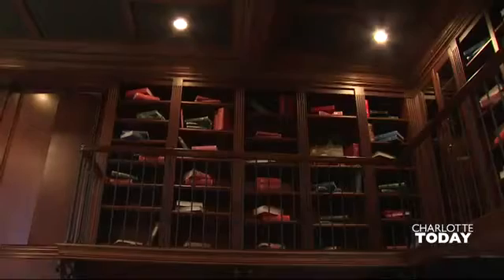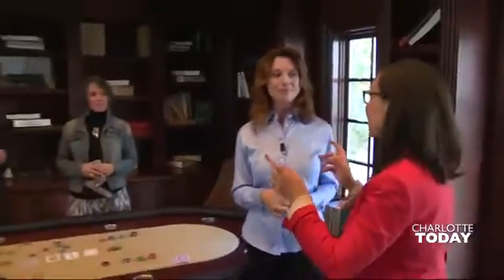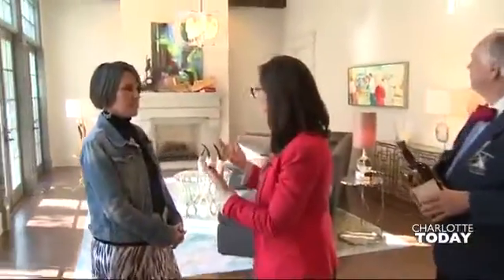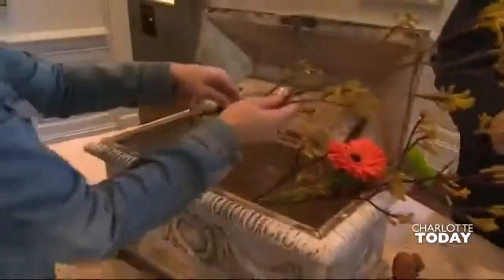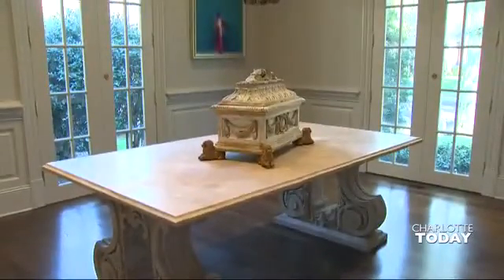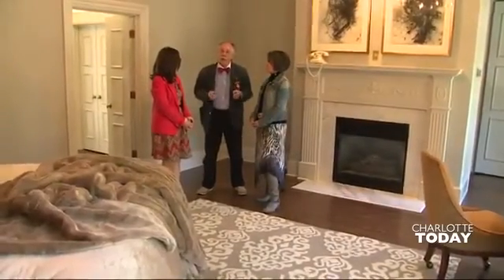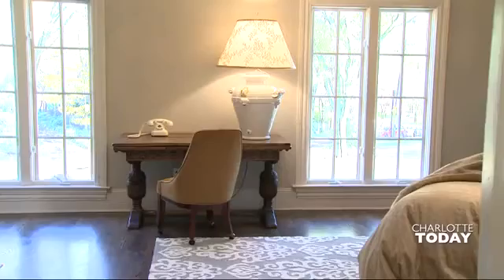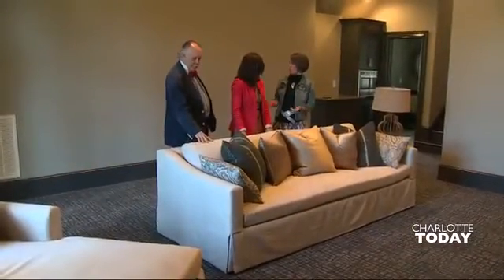How to stage your home to sell quickly; Appeal to Buyers WCNC com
How to stage your home to sell quickly! Stage your home to appeal to a buyer or your own Family; Creating synergy with Leo Dowell Designs to create a WOW factor at this home on Queens Road West in Charlotte that was featured on CHARLOTTE TODAY! A special thank you to Regina Andrew Furniture, Sweet Dreams Mattress, Everything Billiards, the Laurie Bell Realty Team, and Southern Cottage Corporation. Click on the video above for ideas to stage your home to appeal.